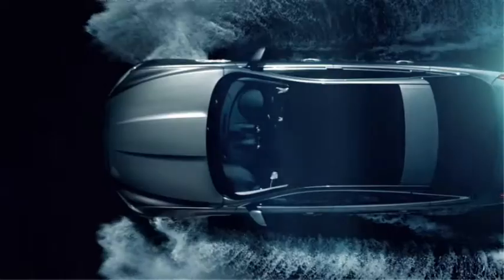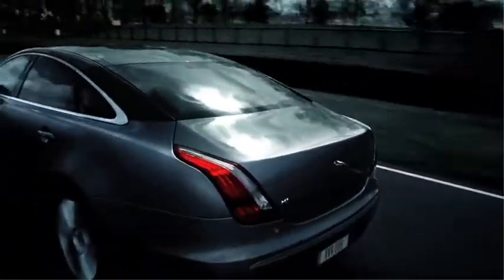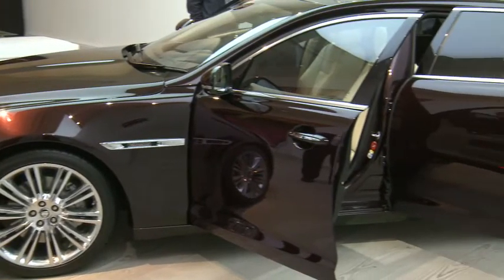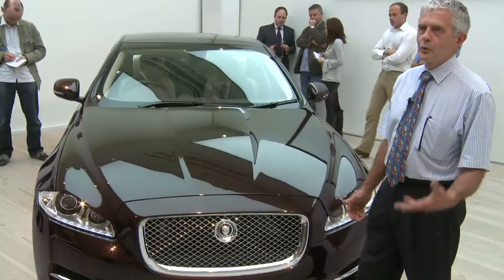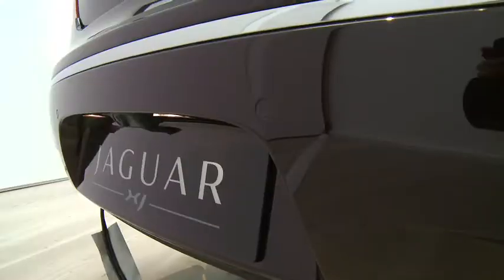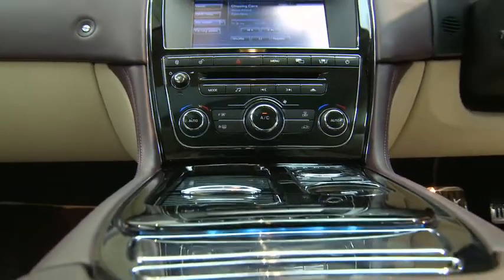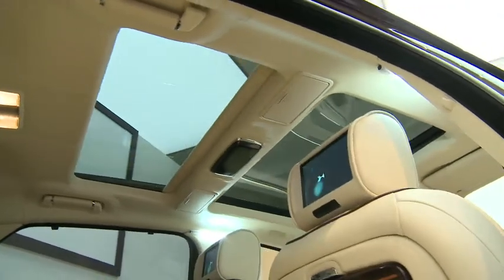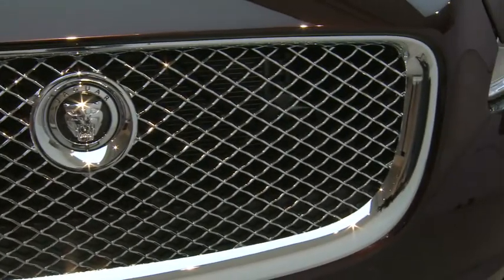Jaguar XJ customer review - What Car?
Read the What Car? Jaguar XJ review

What Car? readers take a look at the all-new Jaguar XJ

The Jaguar XJ has imaginative cabin design and it's brilliant to drive, too.

You sit rather low in the back, and there's not enough headroom in the rear.